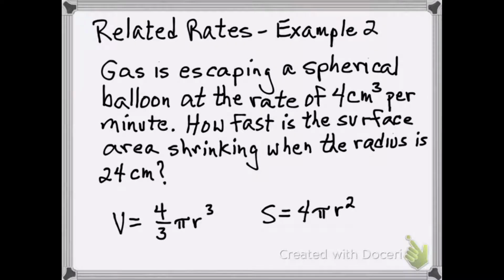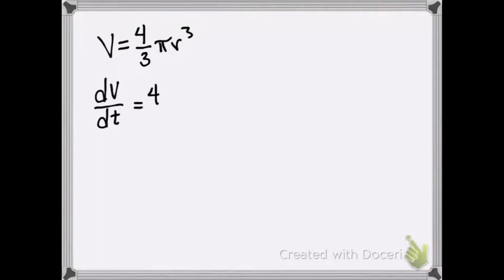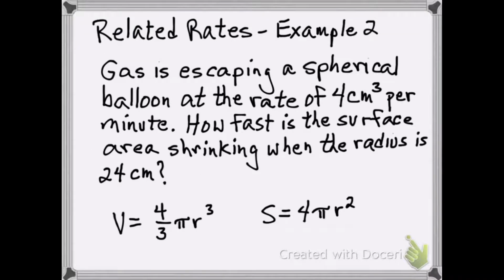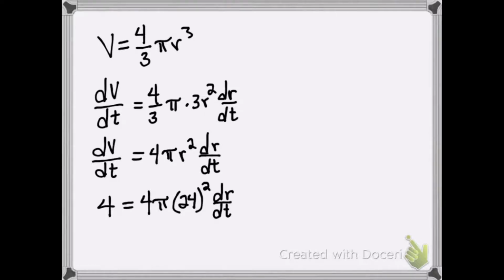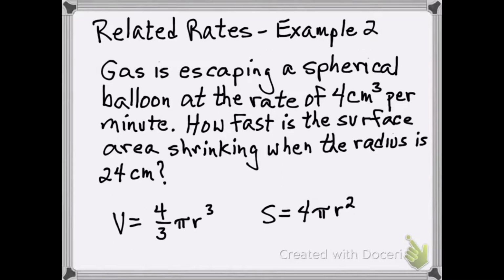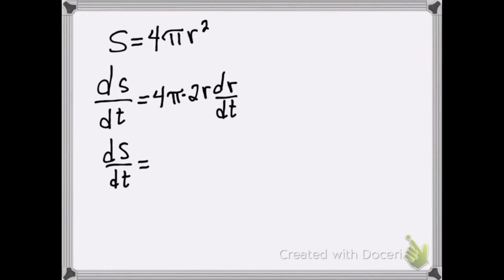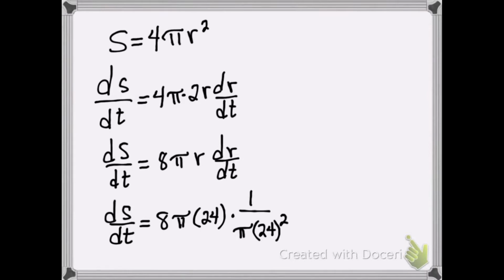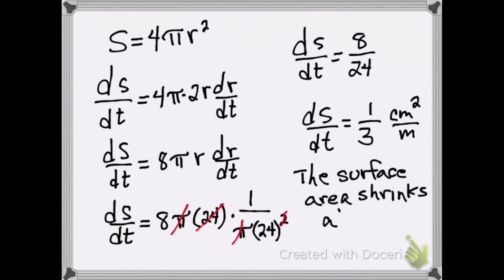Related Rates Example 2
Another typical related rates problem.